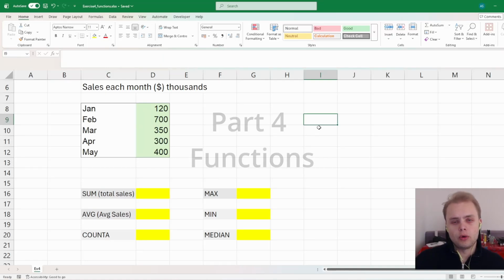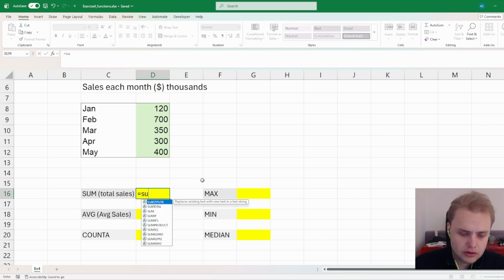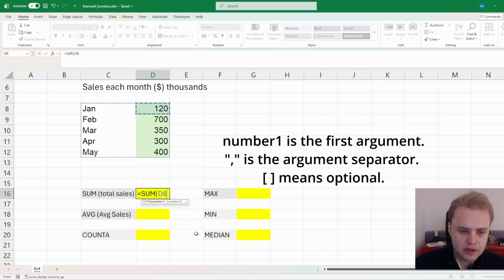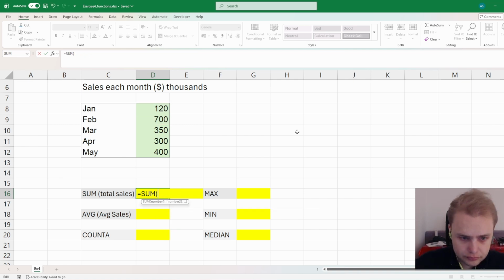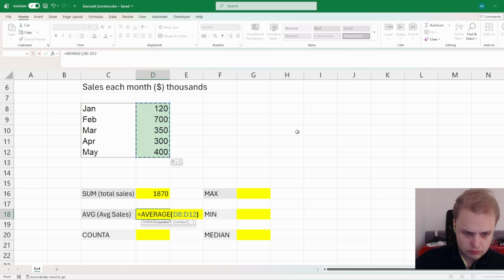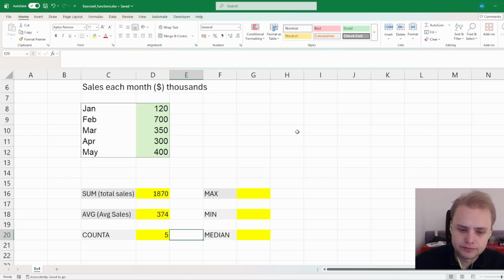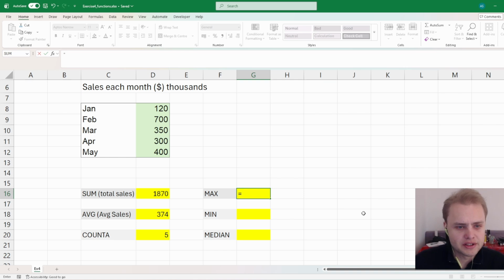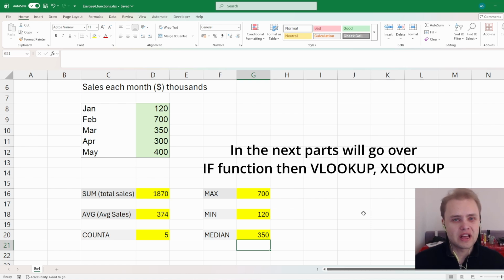Excel Beginner Tutorial #4 - Functions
Hello, in this part of the tutorial I will go over on how to use simple functions.
Last part I covered on how to use absolute references and some general tips.
In this video I demonstrate on how to perform calculations using functions in order to answer some questions about sales data.

In the next part I will cover more advanced functions such as the IF function, and later VLOOKUP and XLOOKUP.

Thanks,
Axel

Moavii - Dreams of the Future